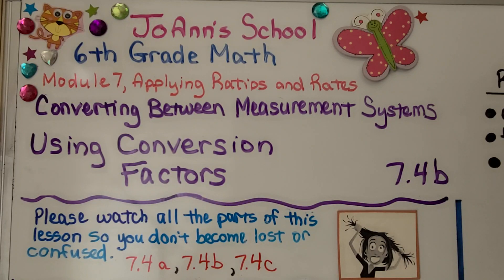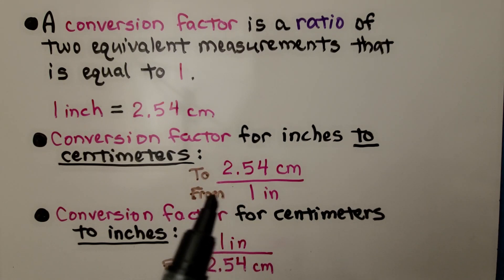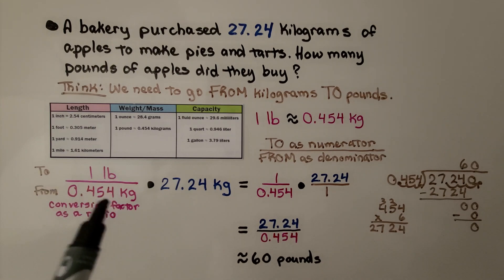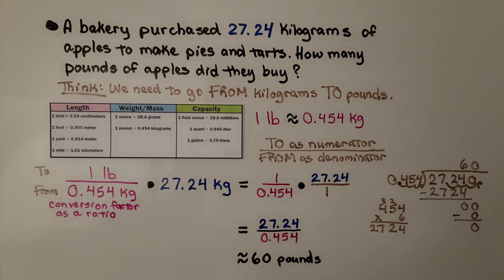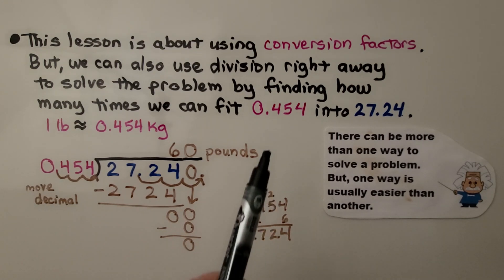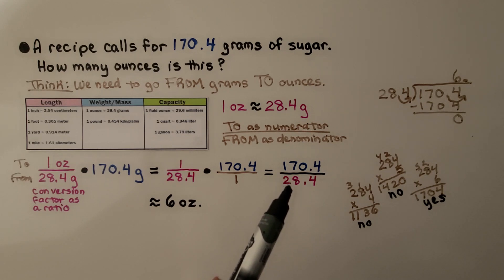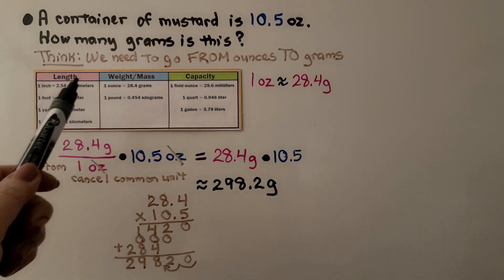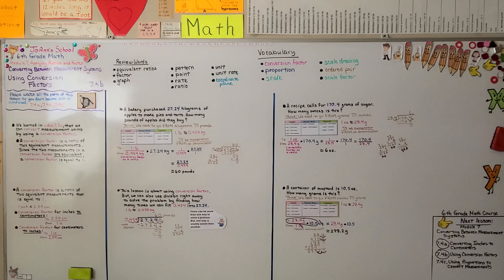6th Grade Math 7.4b, Using Conversion Factors Between Measurement Systems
We learned in video 7.3c, that we can convert measurement units by using a conversion factor. A conversion factor is a ratio of two equivalent measurements. Since the two measurements in a conversion factor are equivalent, a conversion factor is equal to 1. A conversion factor will have the unit we're converting TO as the numerator, and the unit FROM as the denominator. Though this lesson is about using conversion factors, we do show how we can use division right away to solve a conversion problem. We show how to use conversion factors for kilograms to pounds, grams to ounces, and ounces to grams.

Textbook to use:
 Language: : English
 Paperback : 632 pages
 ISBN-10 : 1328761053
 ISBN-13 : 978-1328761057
 Item Weight : 3.26 pounds
 Dimensions : 8.5 x 1.4 x 10.8 inches